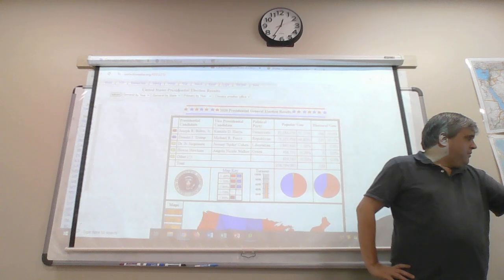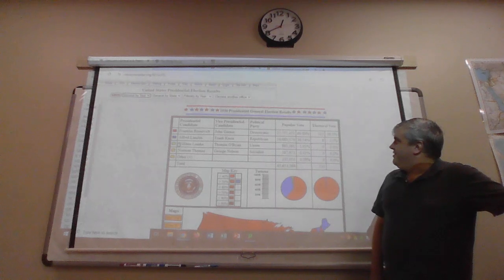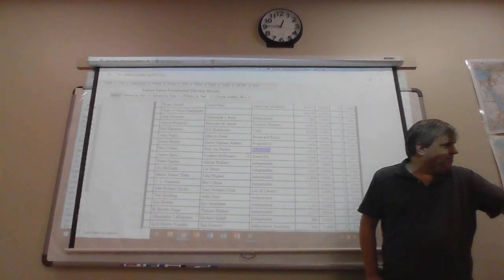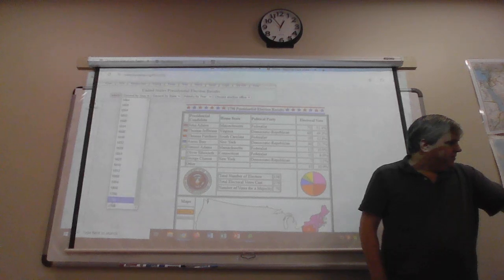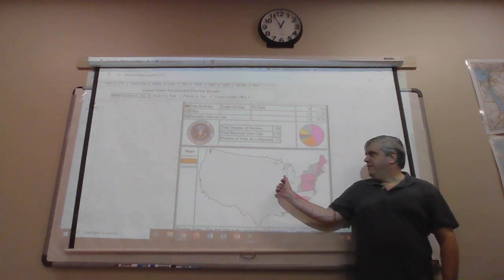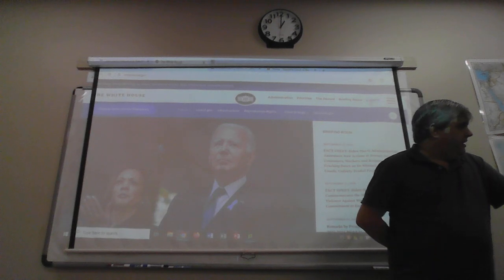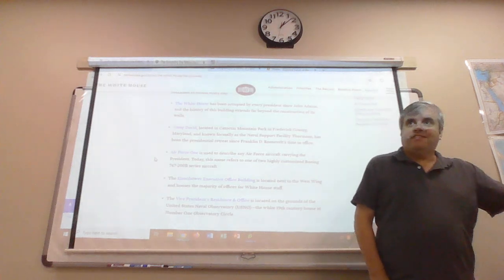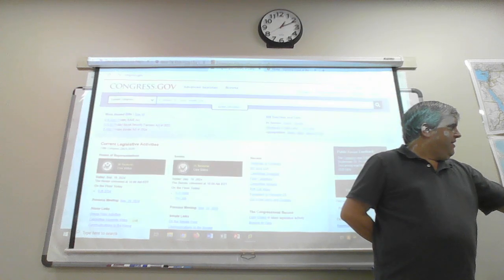Political Science, Part 8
The Constitution: Article II and Article III